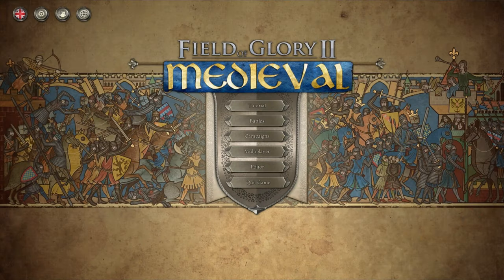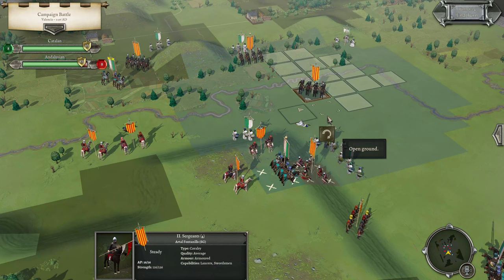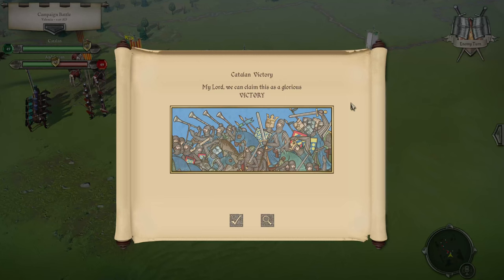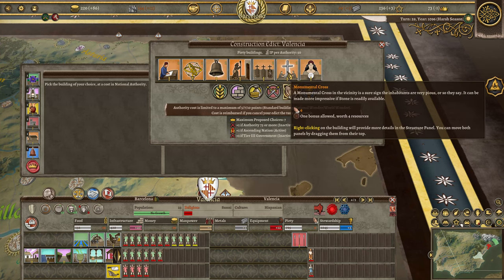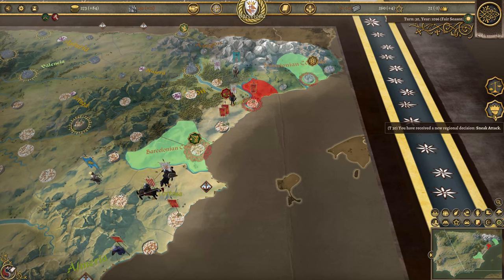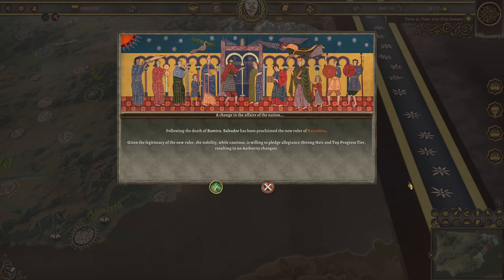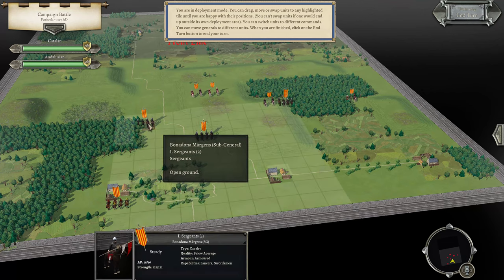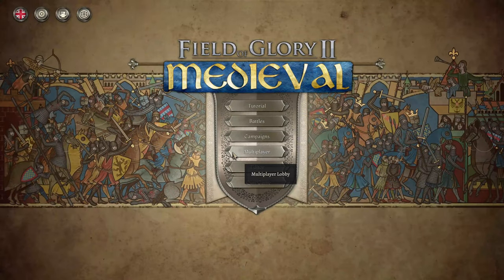EPISODE 11 - Field of Glory - Kingdoms - El Cid - Scenario - Part 8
00:00 Intro
01:31 Battle in Valencia
17:01 Turn 29 - Year 1096 - Barcelona
29:07 Turn 30 - Year 1096 - Barcelona
36:32 Turn 31 - Year 1097 - Barcelona
17:01 Turn 29 - Year 1096 - Barcelona
42:24 Battle in Peniscola
50:11 Next Time

Field of Glory: Kingdoms is the new game from award-winning studio AGEOD, makers of some of the best grand strategy games of all times. It is set in 1054, just after the Great Schism, and it encompasses more than two centuries of epic European, African, and Middle Eastern history.